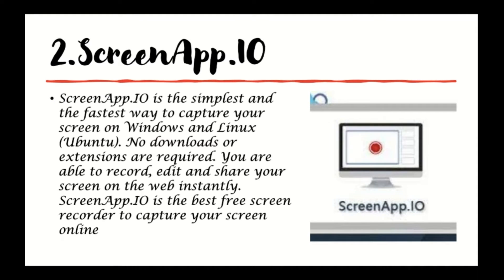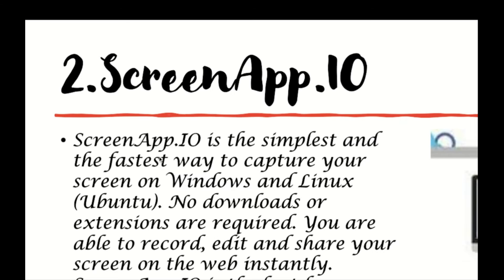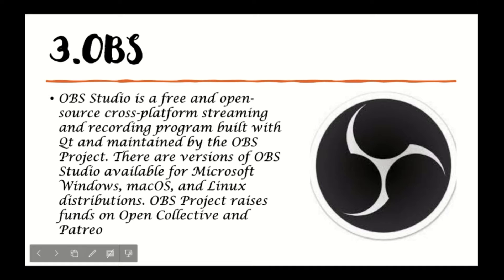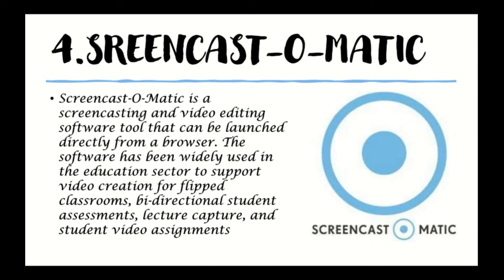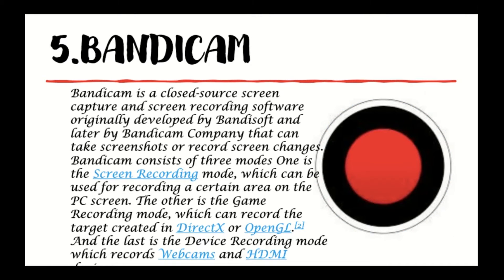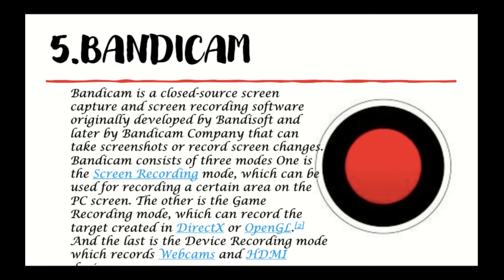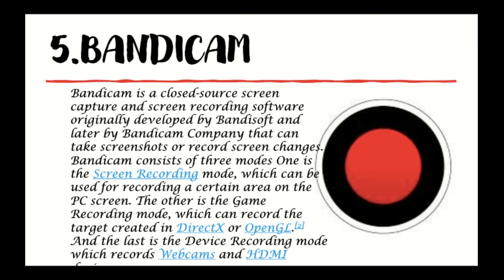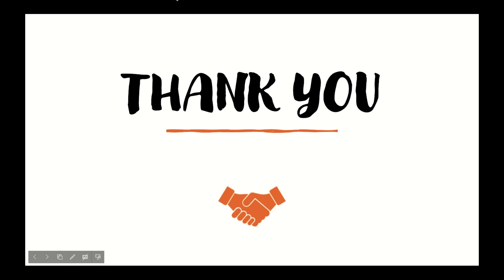Top 5 free best screen recorders ||TechnoMajists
In this video we will tell you about top 5 free best screen recorders without watermark